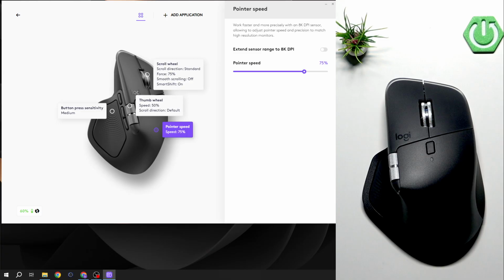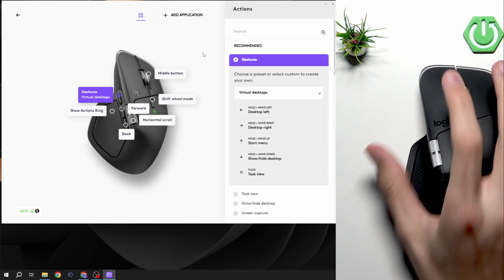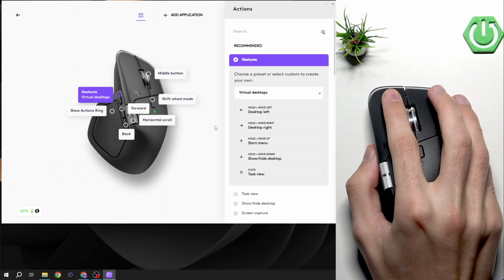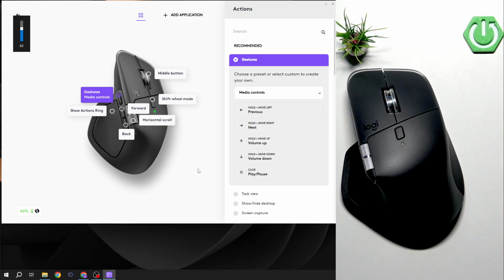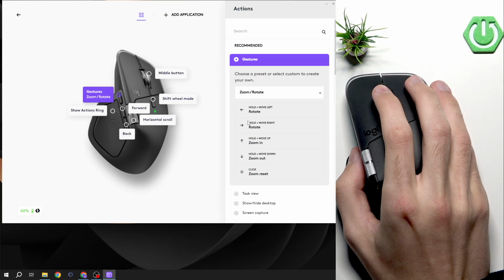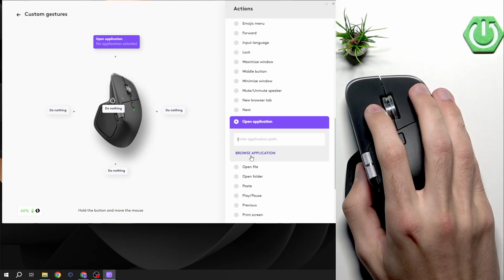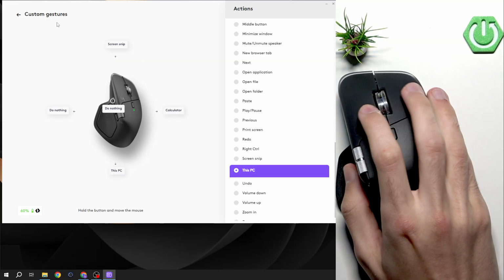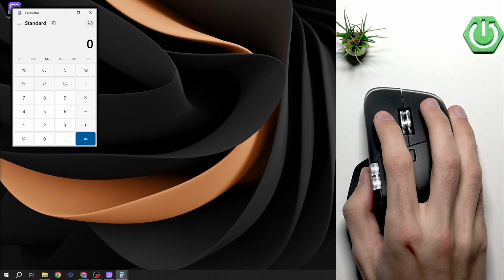How to Use the New Gesture Button on Logitech MX Master 4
Discover how to use the gesture button on the Logitech MX Master 4 mouse to boost your productivity and customize your workflow. In this video, we explain what the gesture button does, how to activate and use default gestures, and how to personalize each gesture direction for tasks like switching virtual desktops, controlling media, managing windows, and launching custom applications. Whether you want to quickly access the start menu, adjust volume, or set up your own shortcuts, the Logitech MX Master 4 gesture button offers powerful options for Windows and Mac users. Learn step-by-step how to get the most out of your MX Master 4 and make your daily tasks faster and easier.

How to customize the gesture button on Logitech MX Master 4?
How to switch virtual desktops using Logitech MX Master 4 gesture button?
How to set up custom actions for the gesture button on Logitech MX Master 4?

0:00 Introduction to the gesture button
0:15 Default gesture button functions
0:40 How to use gesture directions (up, down, left, right)
1:10 Switching virtual desktops and accessing the start menu
1:40 Changing gesture actions to media controls
2:10 Window management and app navigation
2:40 Using zoom, rotate, and pan gestures
3:00 Setting up custom actions for gestures
3:40 Examples of custom gesture actions
4:30 Tips for maximizing gesture button productivity
4:55 Conclusion